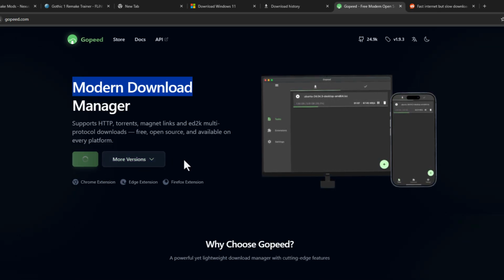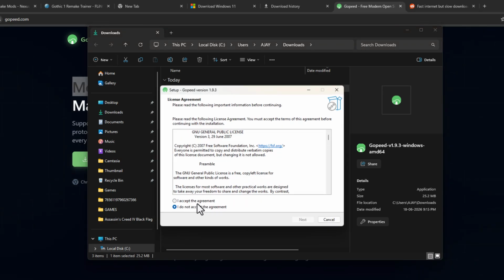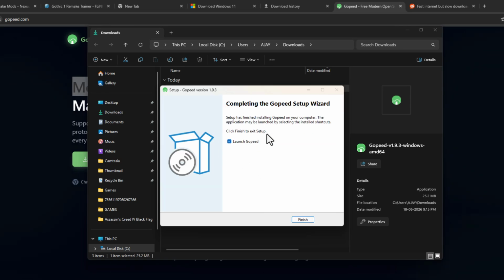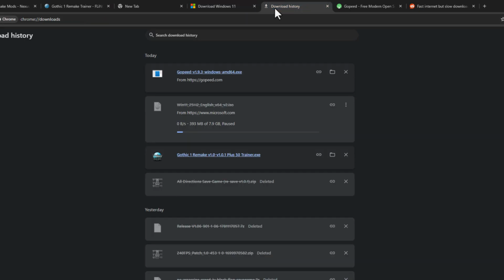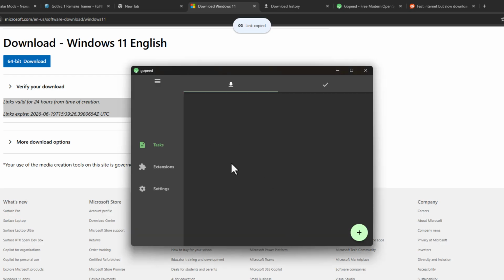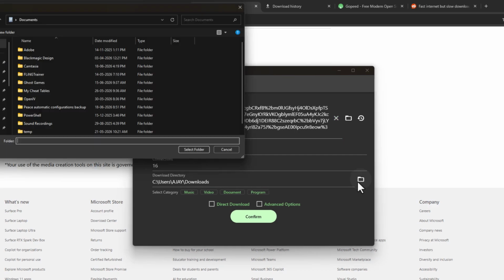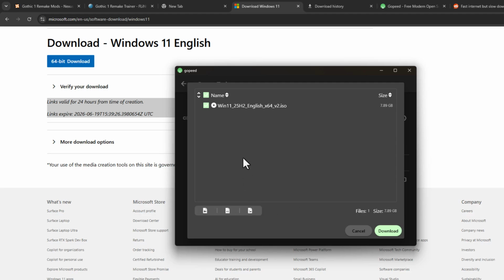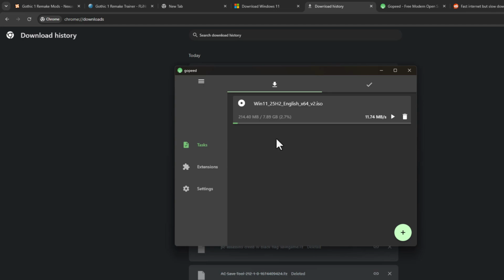Fast Internet but Slow Download Speed? Complete Fix Guide (2026)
In this guide, I'll show you how to fix slow download speeds even when your internet connection is fast in 2026. If websites load quickly but downloads from  browsers are extremely slow, this tutorial covers the most effective solutions. Learn how to optimize Windows network settings, fix bandwidth limitations, clear download cache, update network drivers, change DNS settings, and troubleshoot download bottlenecks to achieve faster and more stable download speeds on Windows 10 and Windows 11.

00:00 Preview
00:08 Start
01:27 Results